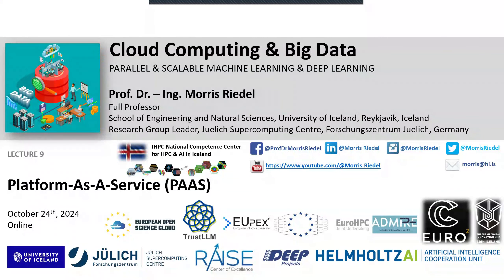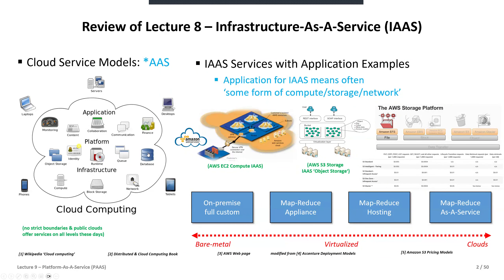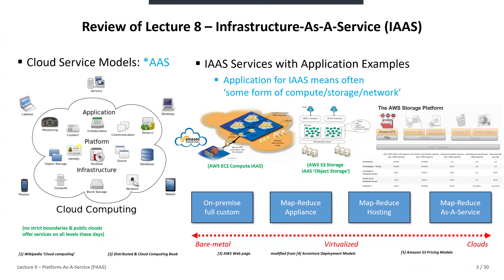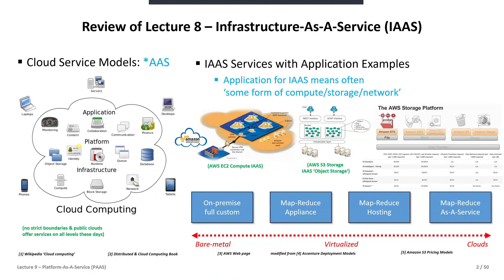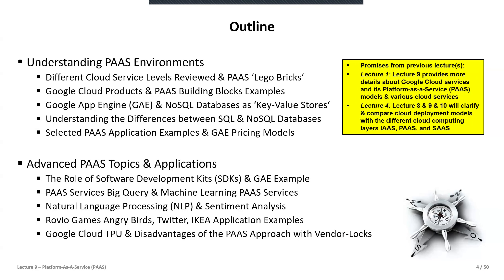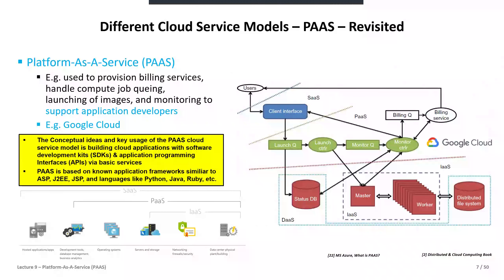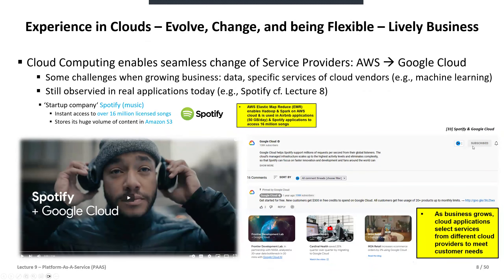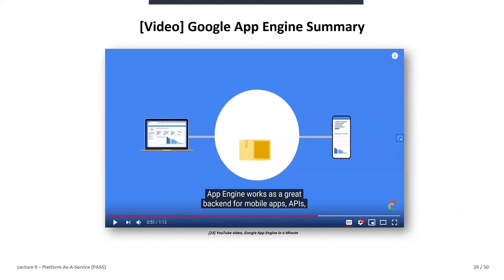2024 Cloud Computing and Big Data Lecture 9 Platform as a Service (PAAS) Part1 💻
2024 Cloud Computing and Big Data Lecture 9 Platform as a Service (PAAS) - Part One💻

Cloud Computing & Big Data Course
16 university lectures with additional practical lectures for hands-on exercises in context

Fall 2024

Course Outline

1. Cloud Computing & Big Data Introduction
2. Machine Learning Models in Clouds
3. Apache Spark for Cloud Applications
4. Virtualization & Data Center Design
5. Map-Reduce Computing Paradigm
6. Deep Learning driven by Big Data
7. Deep Learning Applications in Clouds
8. Infrastructure-As-A-Service (IAAS)
9. Platform-As-A-Service (PAAS)
10. Software-As-A-Service (SAAS)
11. Big Data Analytics & Cloud Data Mining
12. Docker & Container Management
13. Hyperparameter Optimization & AutoML
14. OpenStack Cloud Operating System
15. Online Social Networking & Graph Databases
16. Epilogue